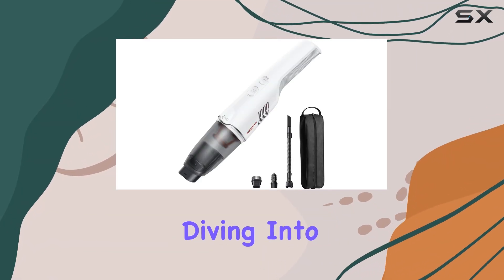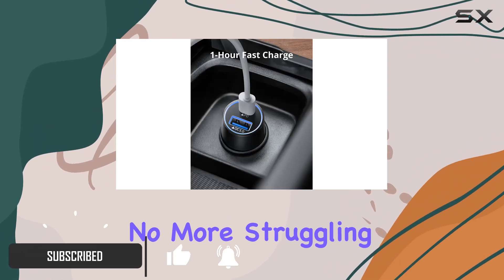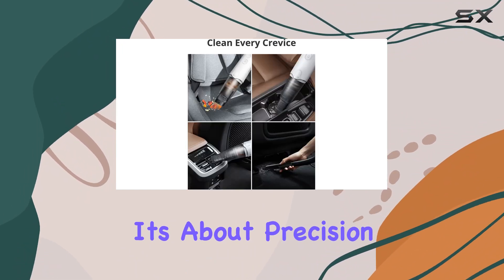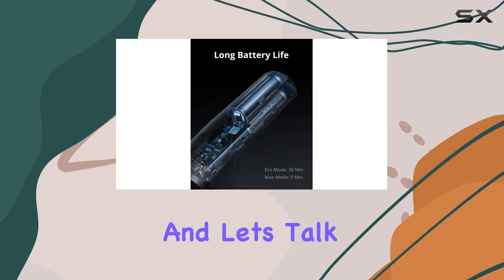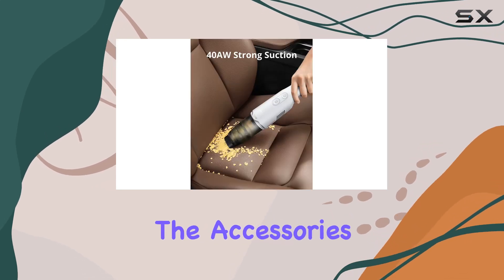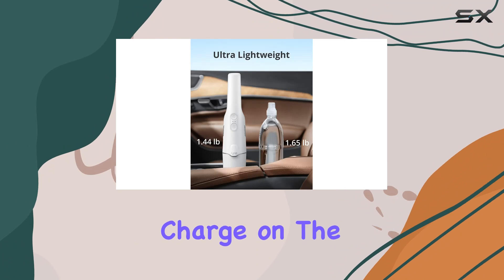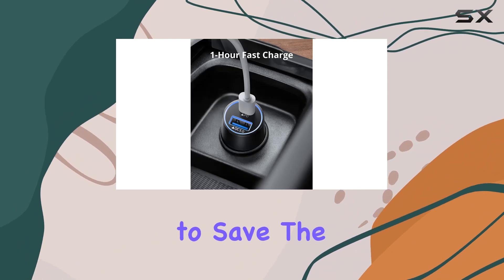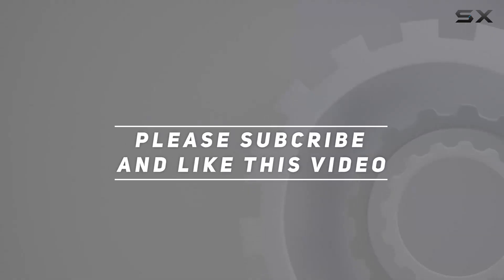revieweufy Clean HomeVac H20: The Ultimate Cordless Car Vacuum Cleaner!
eufy Clean HomeVac H20: The Ultimate Cordless Car Vacuum Cleaner!

0:00 Intro
0:06 Review

Things that we mentioned in this video:
eufy Clean HomeVac H20, : B09SB21PZD